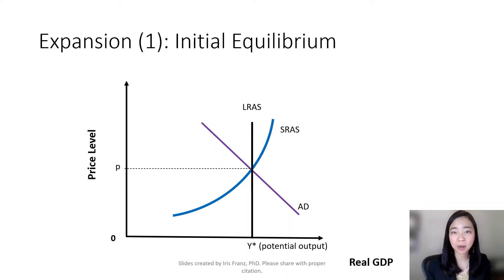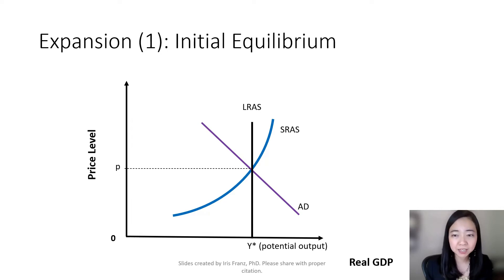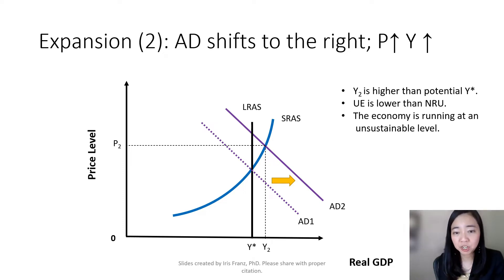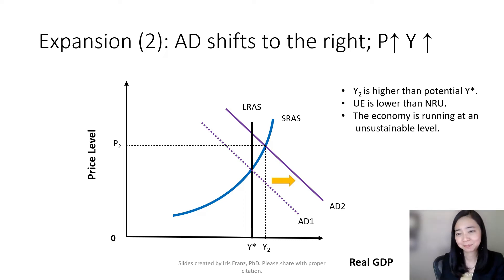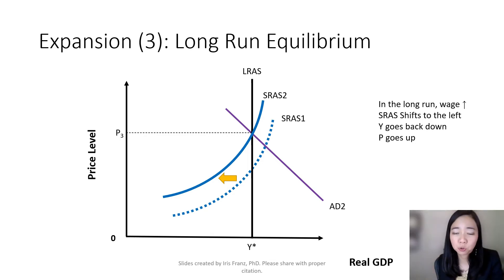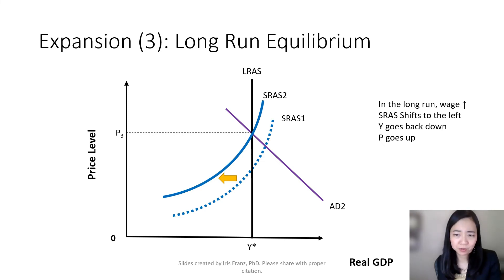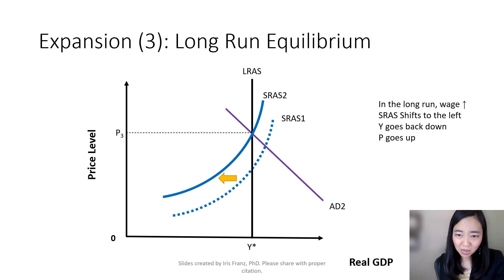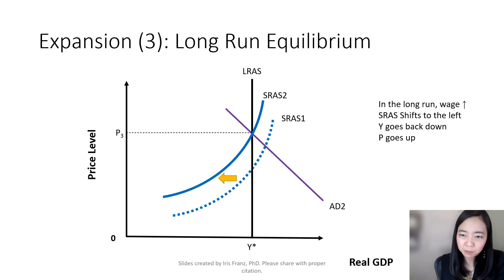Aggregate Demand & Aggregate Supply Supply Analysis (2): An Economic Expansion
This clip uses AD/AS model to analyze an economic expansion, and the long run equilibrium without government/central bank intervention.